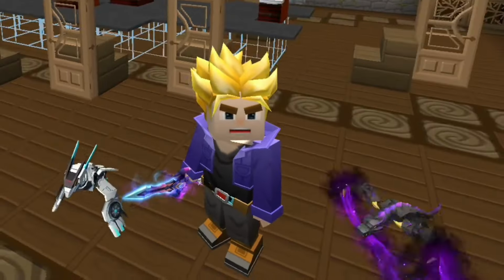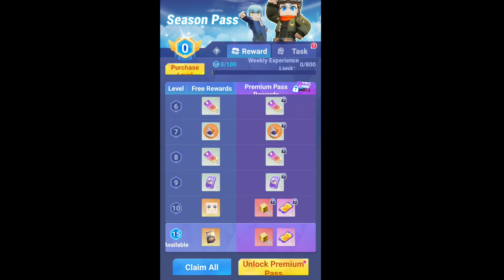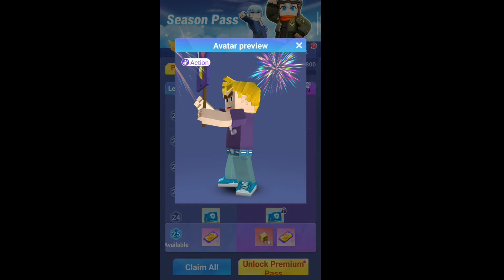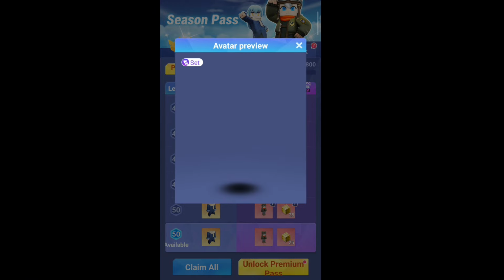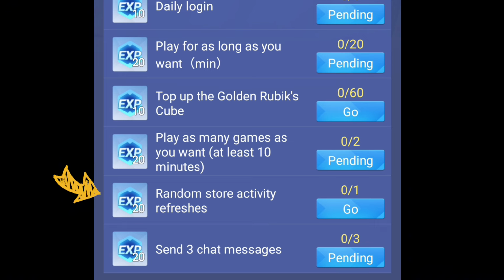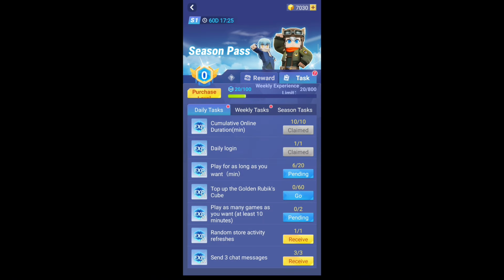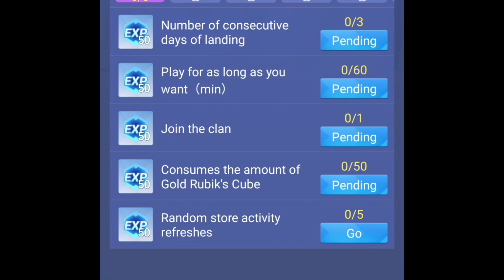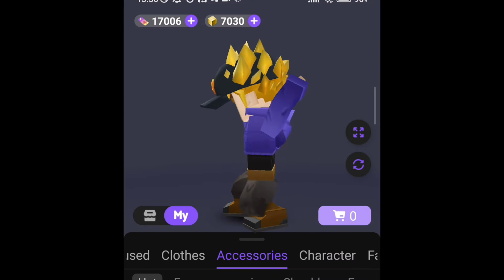New Blockman Go Season Pass!! 😱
Or in discord: Alexander_14#0894

Upload schedule 🗓️:
Almost everyday